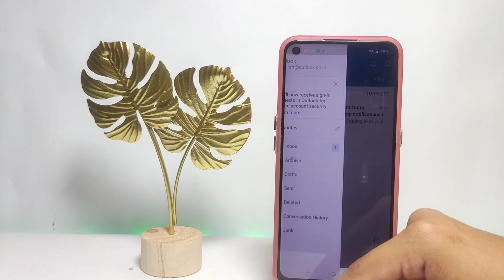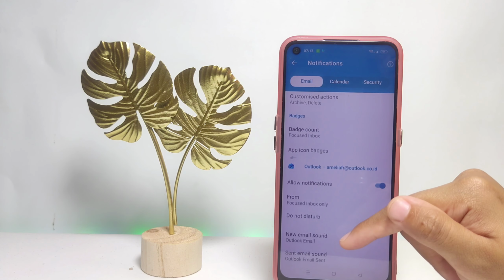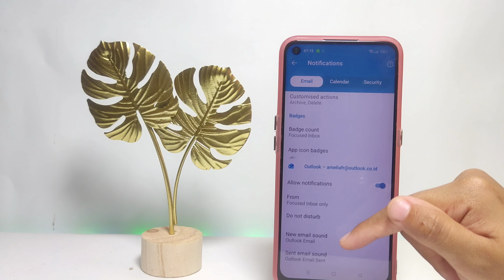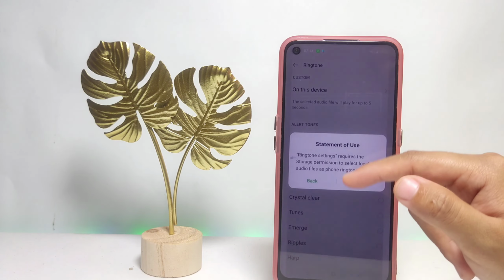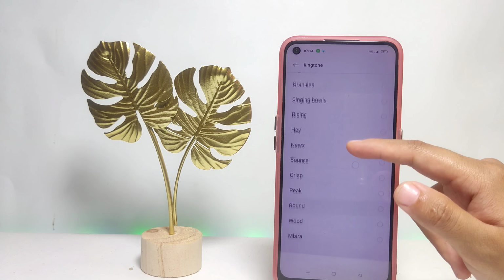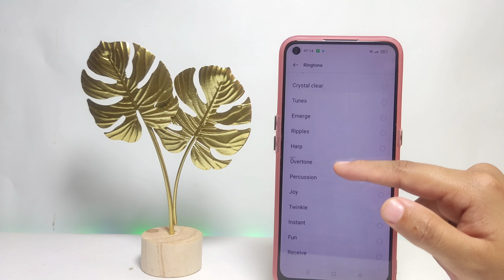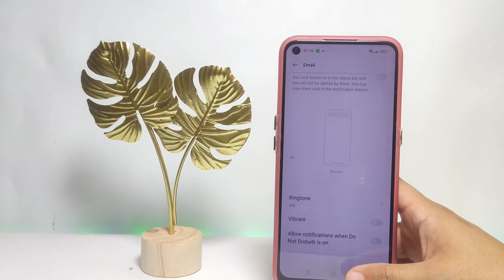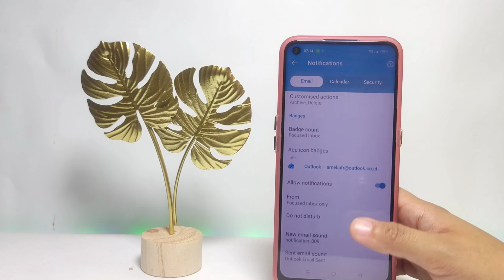How To Custome Microsoft Outlook Ringtone On Android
how to customize microsoft outlook ringtone on android .